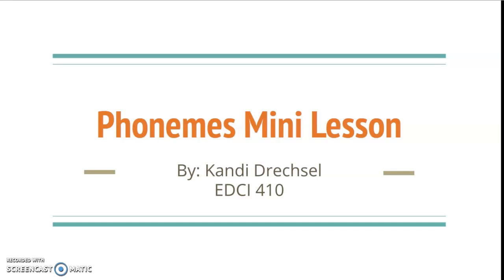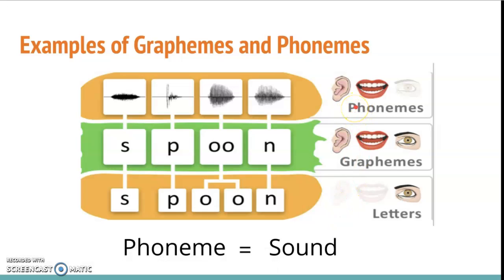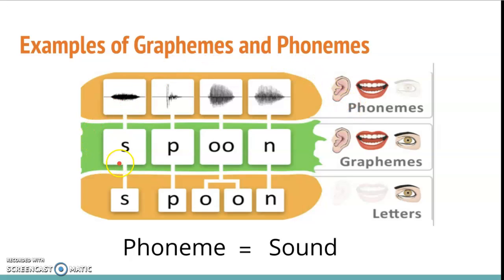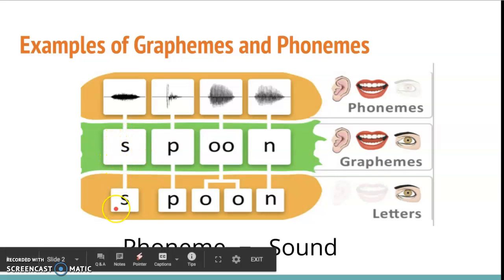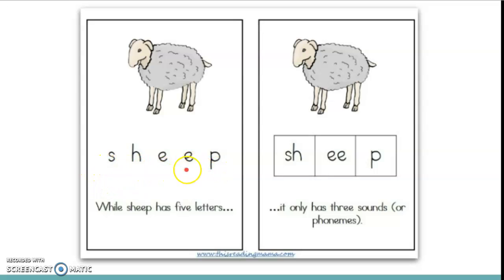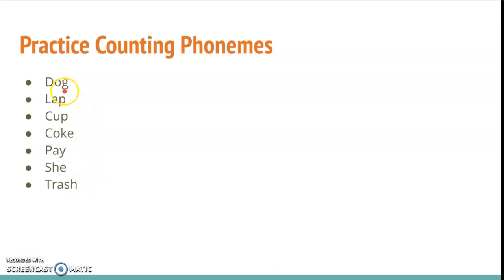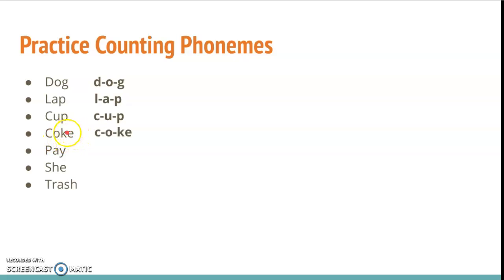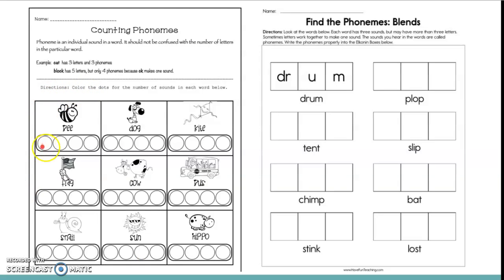Phonemes Mini Lesson EDCI 410 - Kandi Drechsel